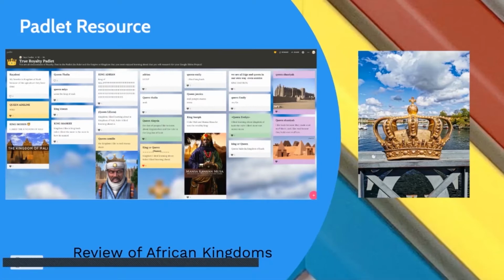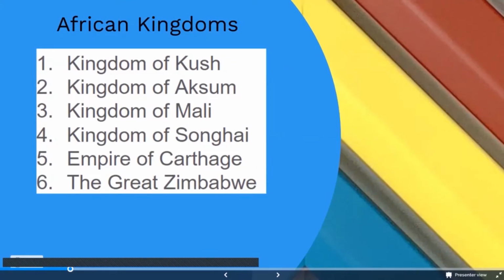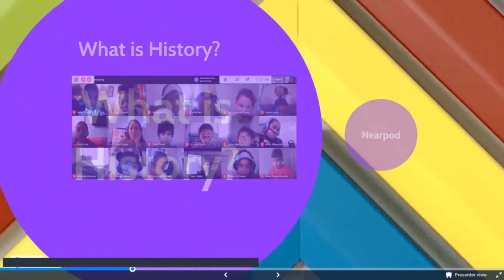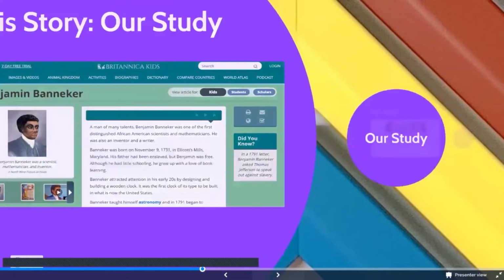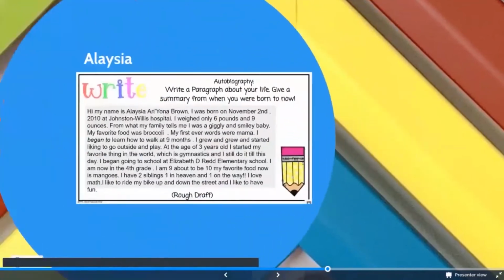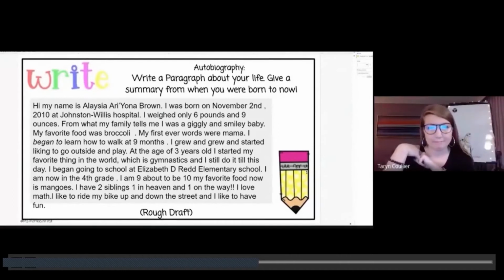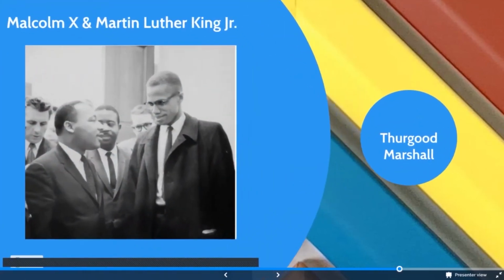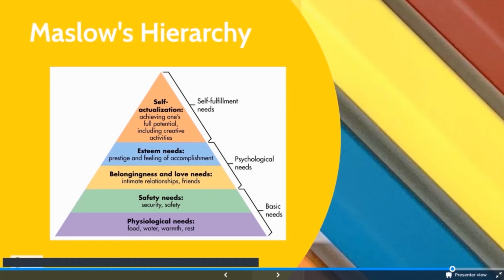Taryn Coullier on Student Response to Her Curriculum Unit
At the 2020 Annual Conference opening session, “From National Seminars to Local Classrooms,” National Fellow Taryn Coullier, a Fourth-Grade Teacher at Elizabeth D. Redd Elementary School in Richmond, Virginia, spoke about teaching her curriculum unit “‘Faces in the Frame: More than a Narrative’-The Lives that Frame the True History of the United States through Primary Sources.” The unit was written in the national seminar, “American History through American Lives,” led by David Engerman, Professor of History at Yale University.